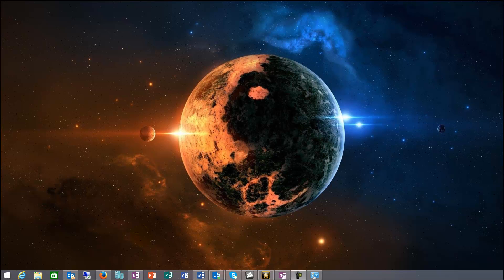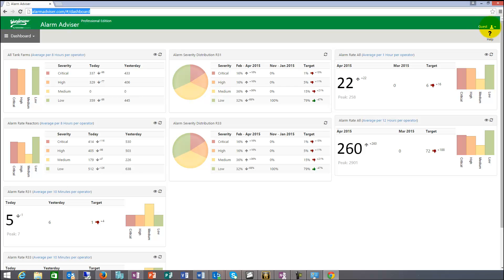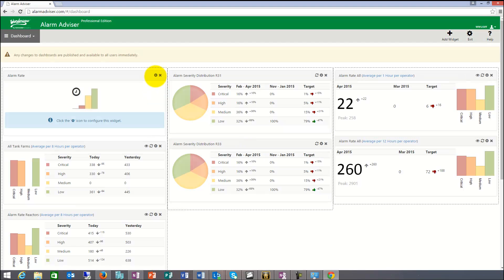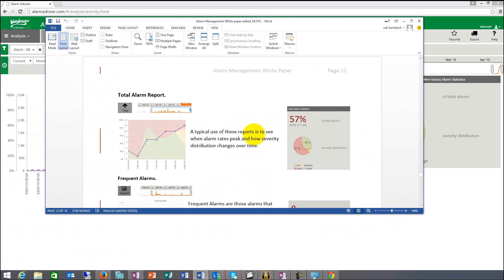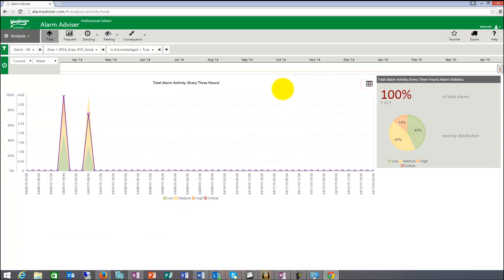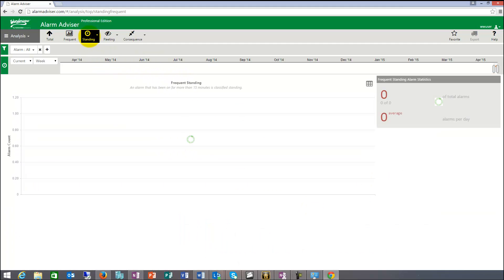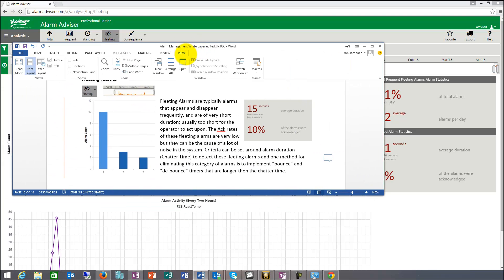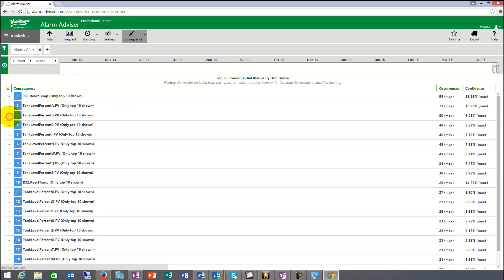Alarm Adviser Overview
Introduction to Alarm Adviser
Wonderware Alarm Adviser is web-based alarm analysis software that helps you discover nuisance alarms in the process system through interactive visual analysis. Based on industry recommended standard alarm management practices, Alarm Adviser provides a dashboard for instant diagnosis of alarms, causes and consequences. It provides a single means of identifying frequent, standing, fleeting and consequential alarms, which can help analyze plant upsets and optimize system performance.